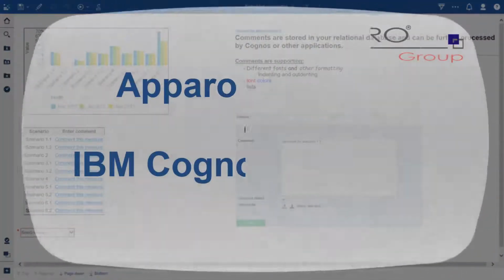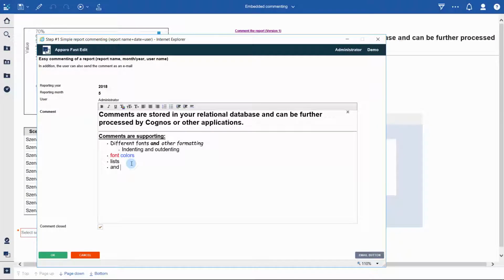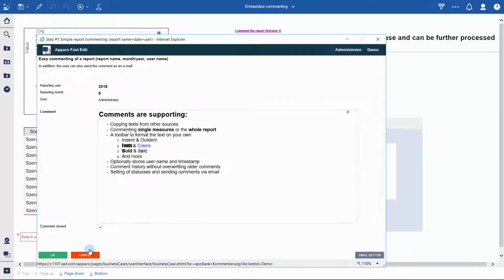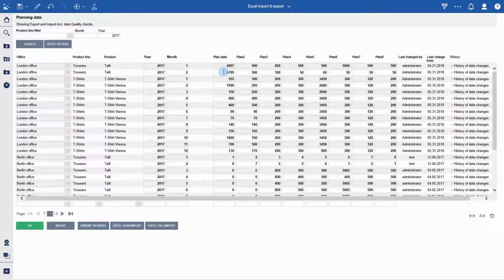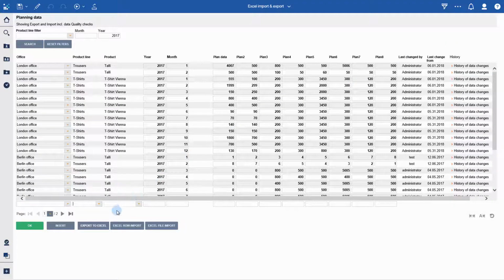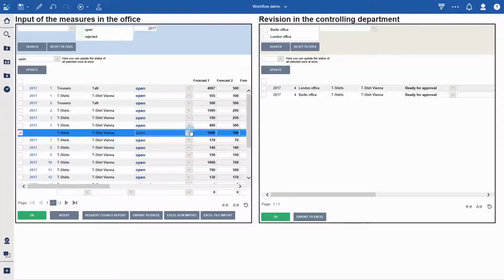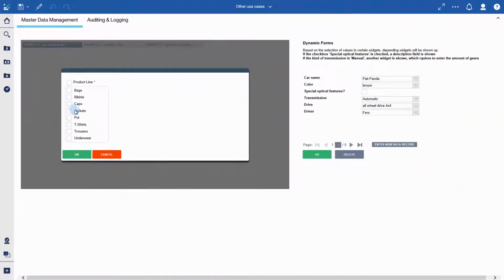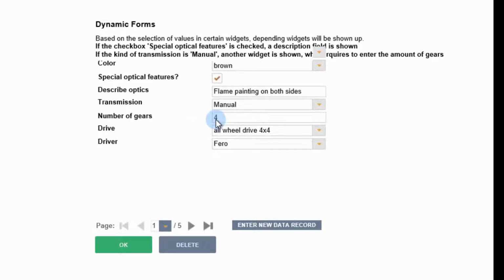Apparo for IBM Cognos Analytics - Data entry, Excel import, quality checks, collaboration, workflows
Edit data directly in Cognos Analytics
*Excel export & import with quality checks
*Planning
*Data entry directly in reports & dashboards
*Workflows & collaboration
*Document management
*Importing Excel data using e-mail
*Planning solutions

Define it in minutes without programming